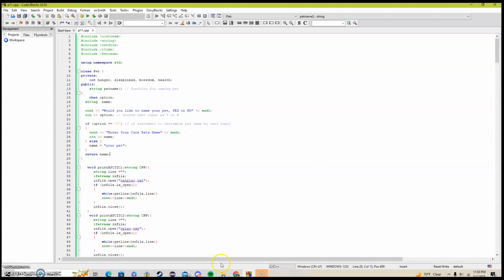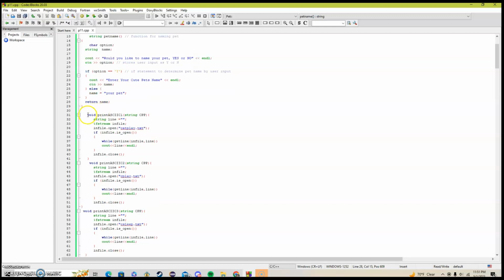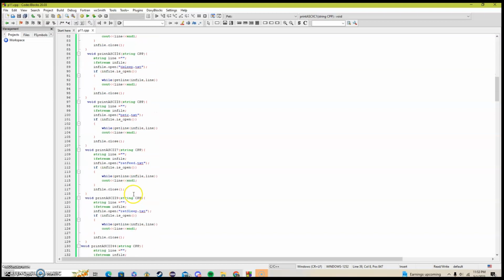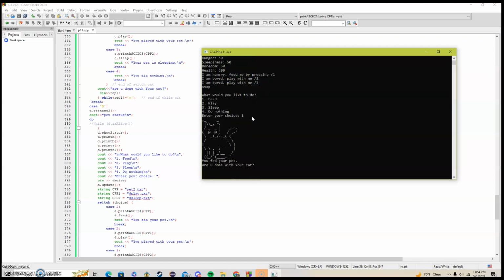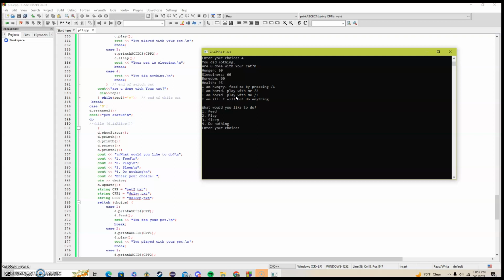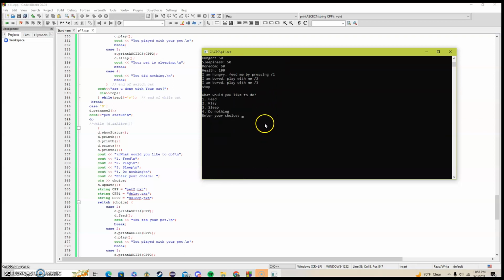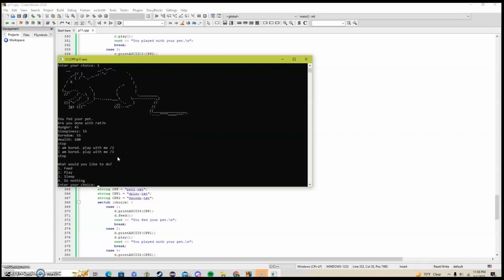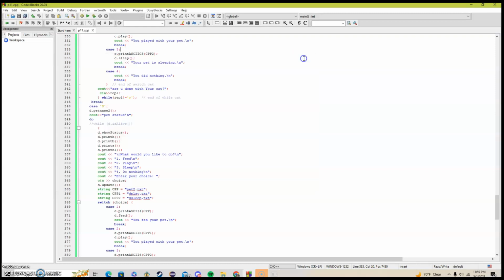Tamagotchi Game COSC 1437